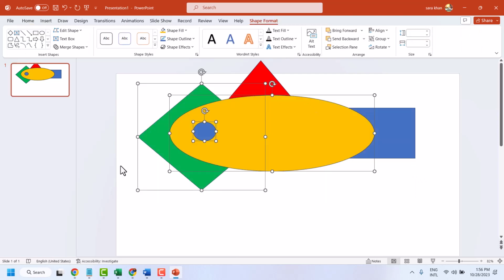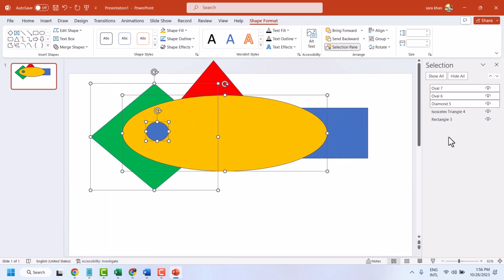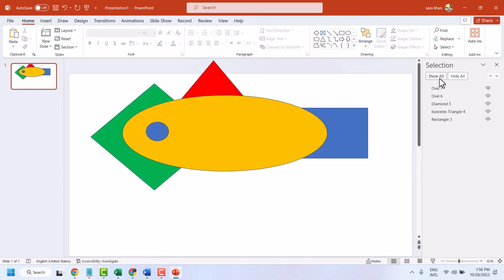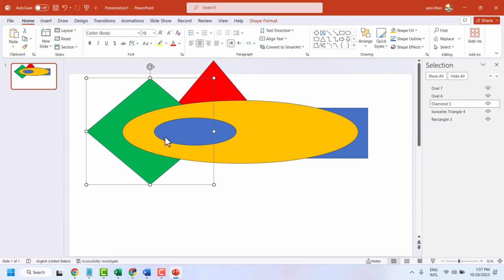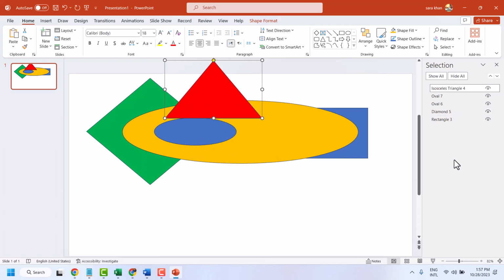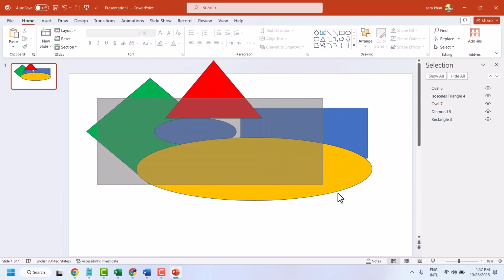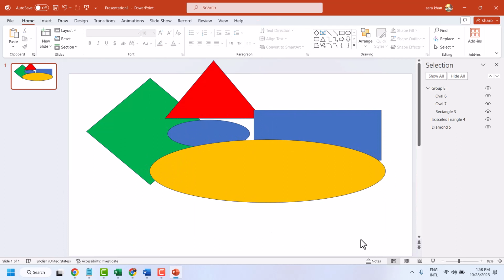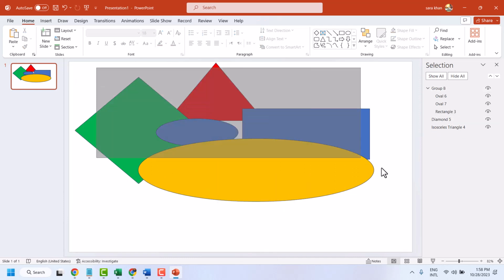How to Use Selection Pane to Manage Objects in MS PowerPoint